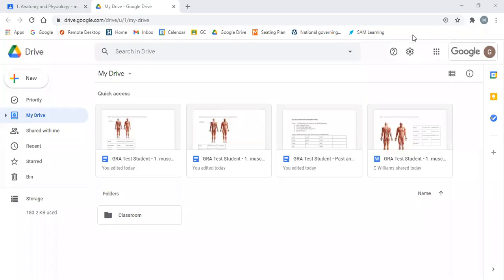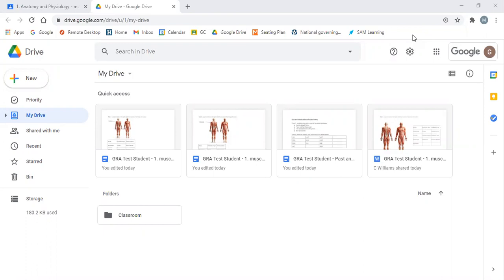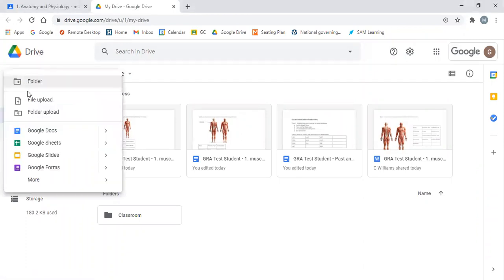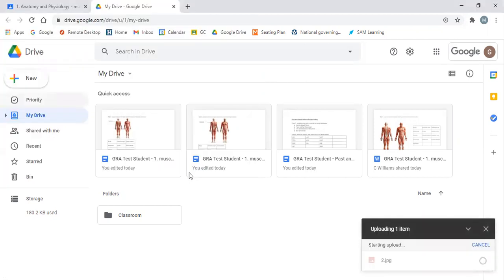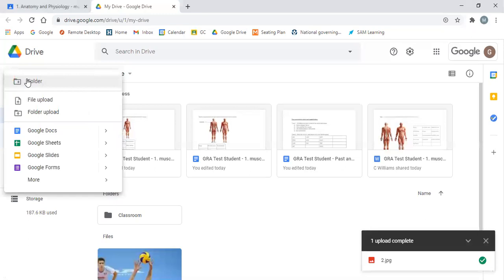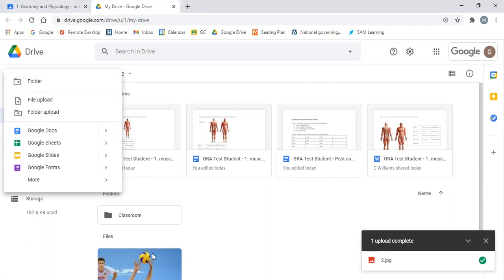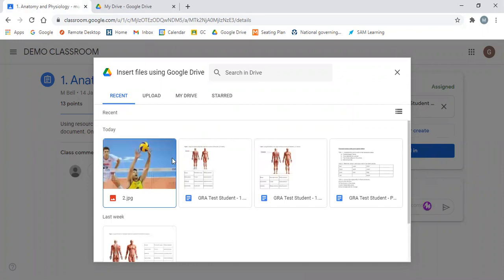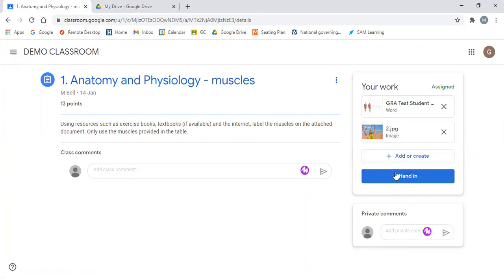Graham School: How to share pictures on Google Classroom